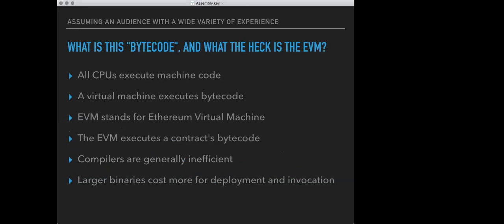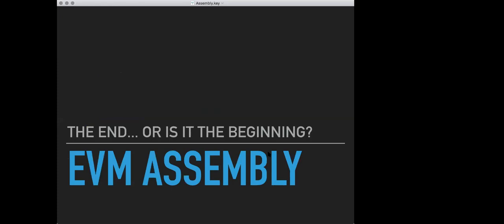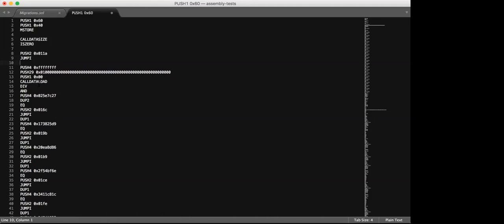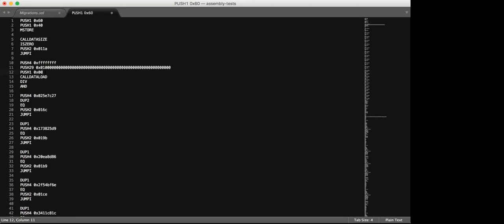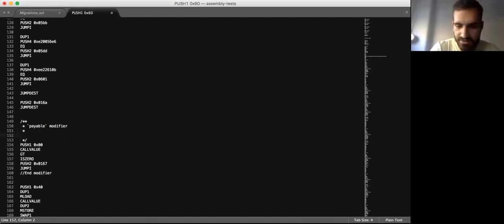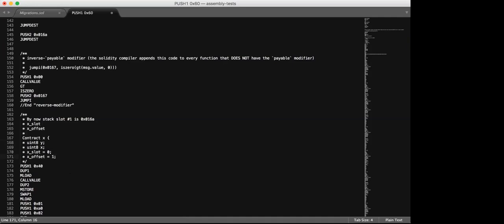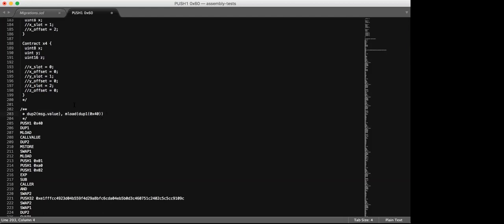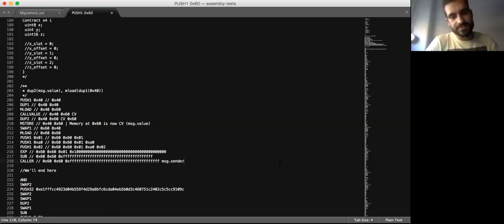Zigurratt on Reading Byte Code (Developer RT 10)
Daniel Ellison gave a short presentation, then we did a collaborative reading of some EVM assembly code. It was fun.